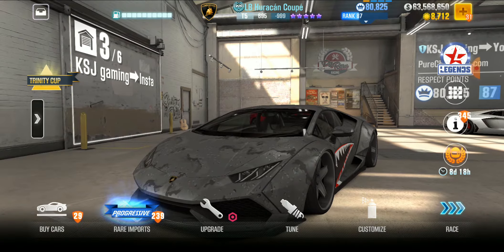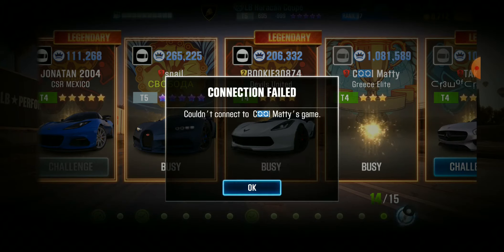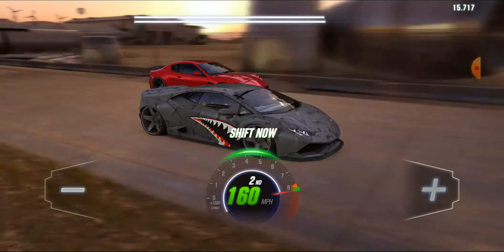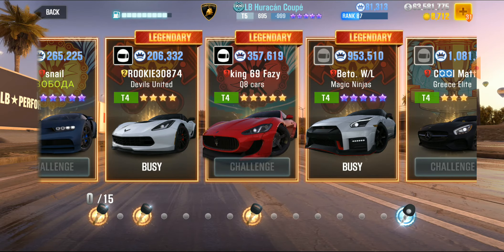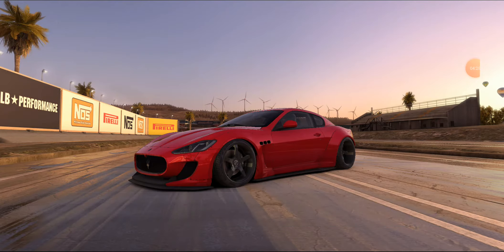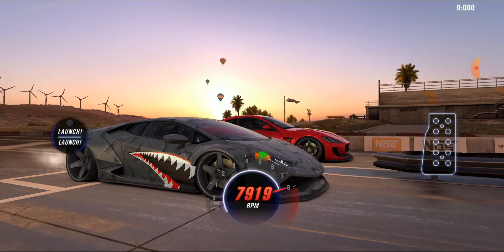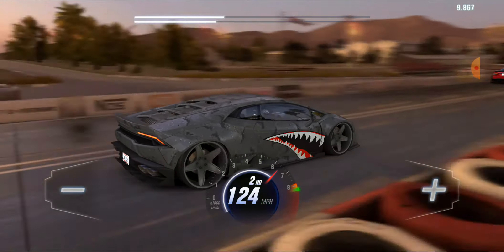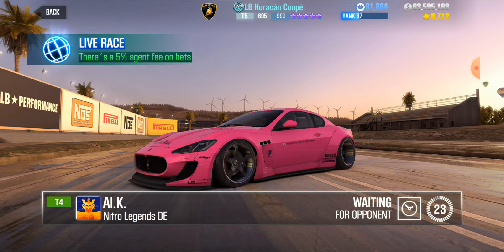CSR2 Learning EVERY Ride’s BEST Shift Pattern. Making Your Rides FASTER.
Today we’re looking at learning shifting patterns for any car. We’ll grind out some live races, but then also test out shifting patterns and look at good ones and bad ones.

Hi, and welcome to KSJ gaming. Listen up! If you see yourself in any of the lobbies, or we went head-to-head and played in some sort of capacity, reach out for a shout out on the NEXT vid.

DON'T forget... Stay up to date with the latest and greatest.

Please like👍 comment🗣️ and share🤝 if you enjoyed any of this video.

Interested in my setup? I use the products linked below when filming my gaming videos. Check them out!

ONIKUMA Gaming Headset with Microphone

Full Body Case Screen Protector Tempered Glass for Samsung Galaxy S20 FE 5G/4G

WD 12TB Elements Desktop Hard Drive HDD